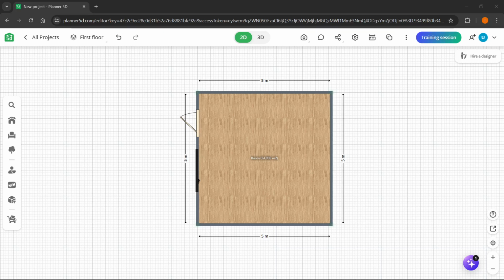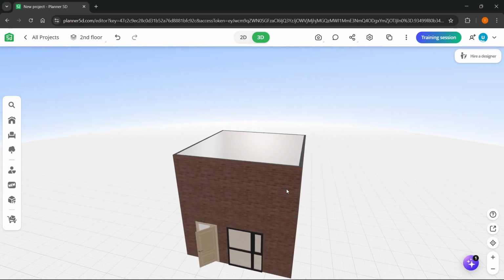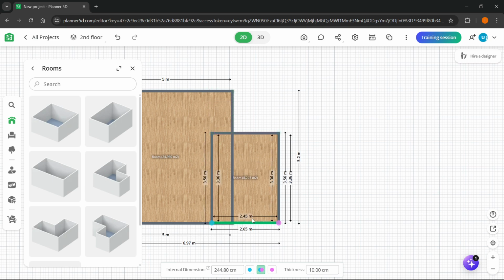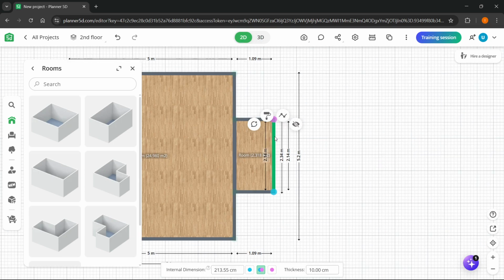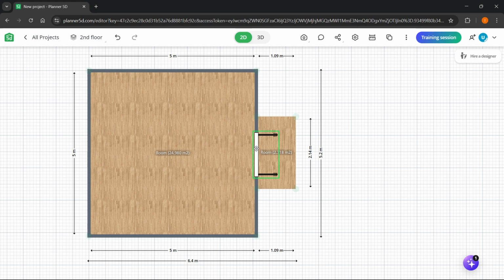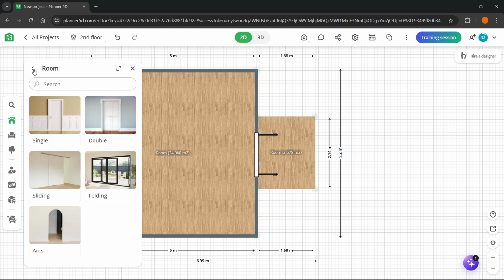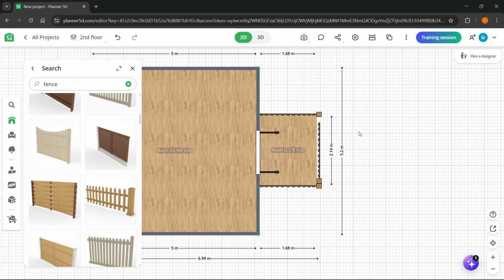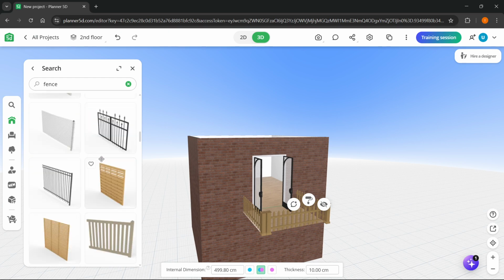How To MAKE BALCONY In Planner 5D (QUICK & EASY) 2026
In this video, I'll show you how to make a balcony in planner 5d. This is a full guide on how to create and design a balcony layout using planner 5d in 2026. In case you've been trying to enhance your space with a balcony in planner 5d, this is the video you need to see!